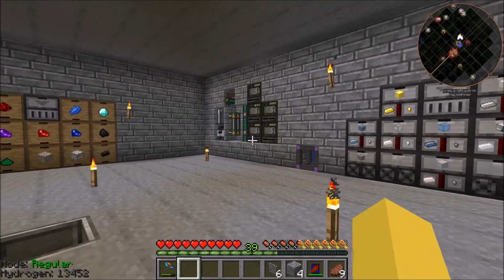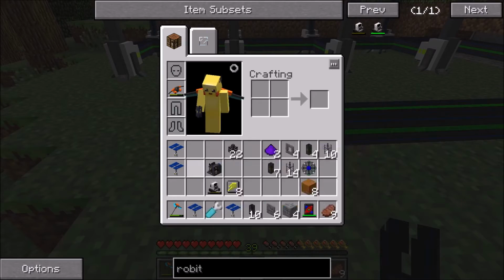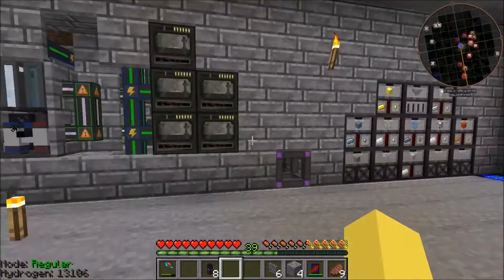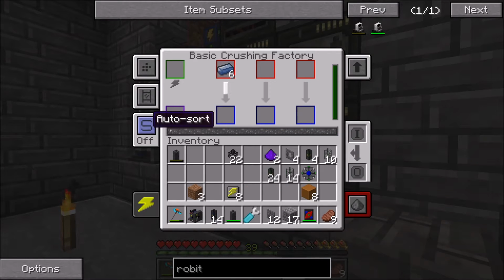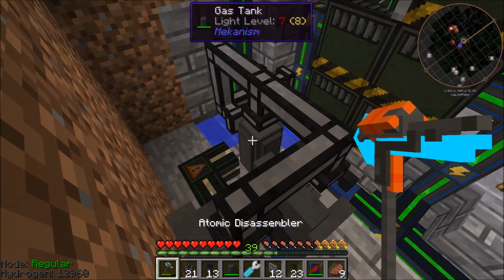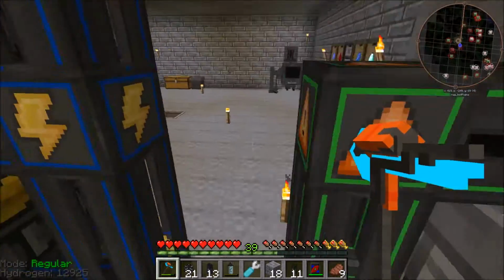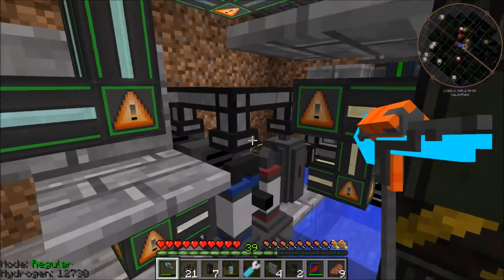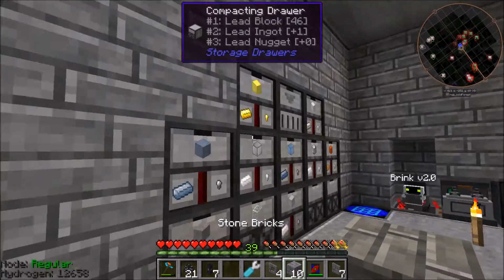FTB Horizons Daybreaker : Ep.11 - The Robit Brink v2.0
Today I do many miscellaneous upgrades around our base, including making a robit Brink, adding more solar generators, upgrading machines, and adding another electrolytic separator to our ore processing setup.

Always leave feedback, I will always take it into consideration in future videos!